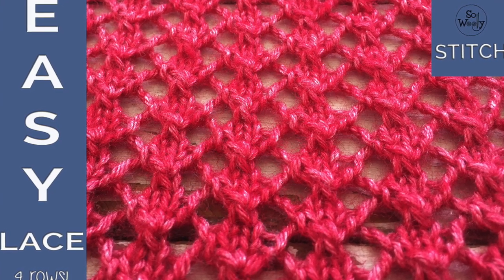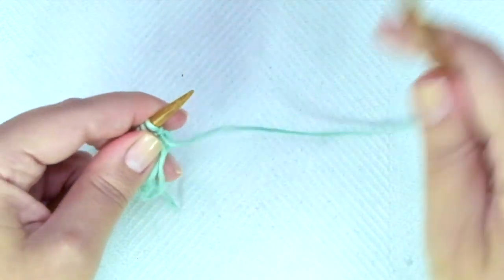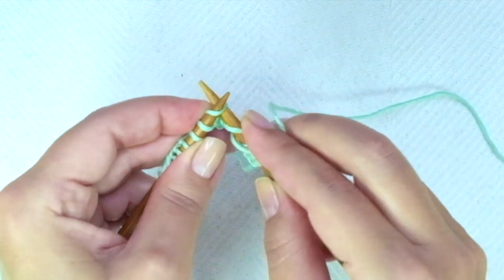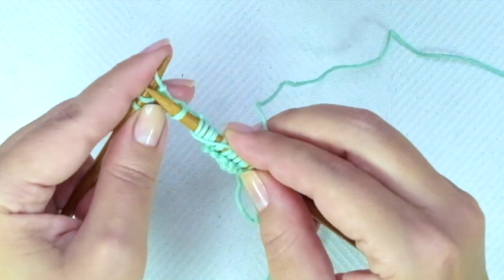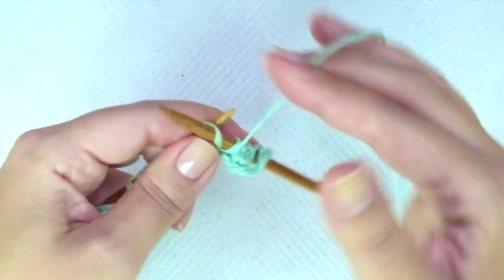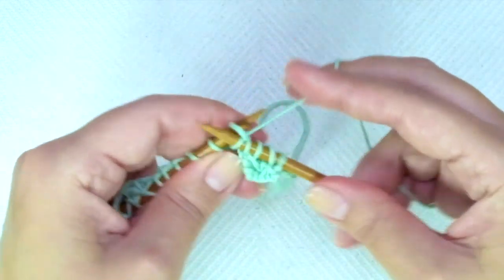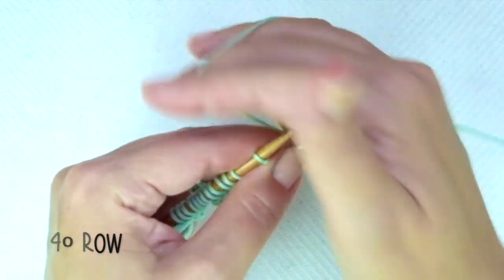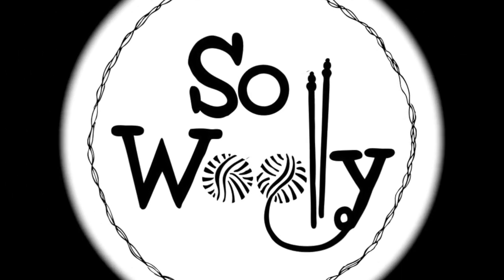How to knit an easy lace stitch pattern in four rows - So Woolly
Today, you'll learn how to knit a beautiful lace stitch in four rows (two of which are purl rows). Easy to knit (it looks more complicated than it is), this is a lovely pattern, ideal for knitting Spring garments, such as scarves, rectangular shawls, tops, and sweaters or cardigans.